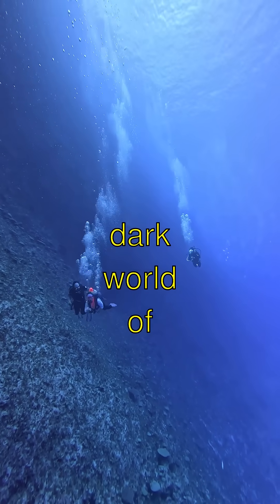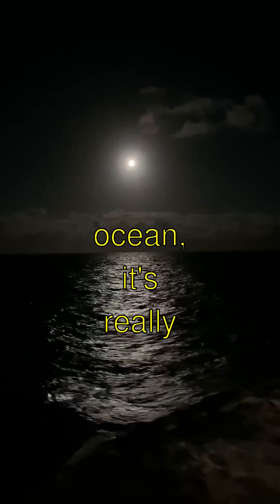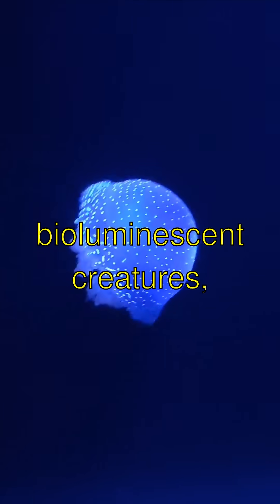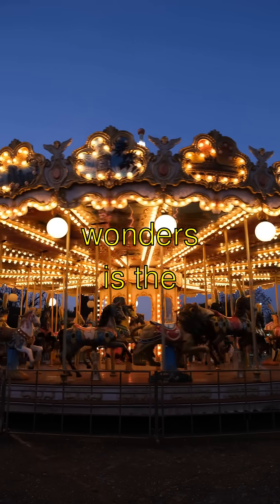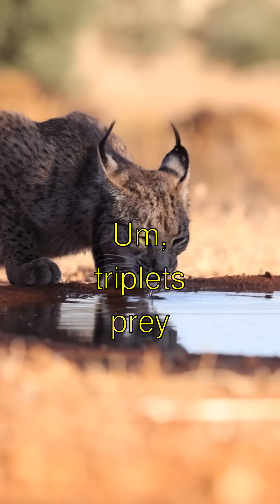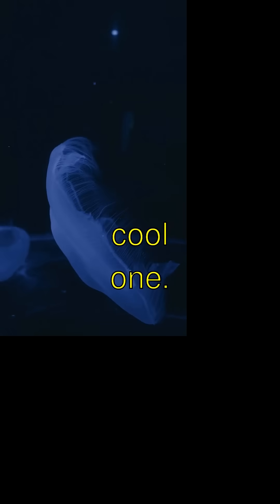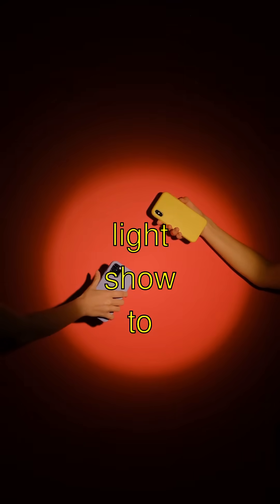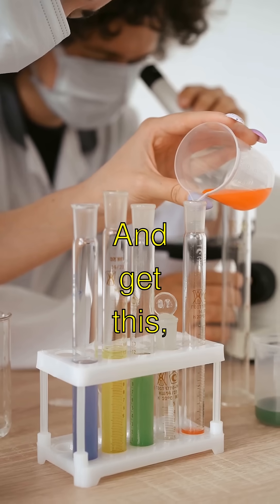WOW! Deep Ocean Creatures and Discoveries - Facts That Will Blow Your Mind!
Title: Discovering the Glow-in-the-Dark World of Deep Ocean Creatures!
- Guess what?! Deep down in the ocean, it's really dark, but some amazing creatures have their very own night lights! They are called bioluminescent creatures, and they glow in the dark! Isn't that magical?
- Did you know? One of these glowing wonders is the anglerfish! It has a little lantern on its head to lure, um, trick its prey so it can eat them—a snack with style, hehe!
- Here's a super cool one! There's a jellyfish called the Atolla, and when it's in trouble, it puts on a flashing light show to scare off predators! It's like a disco party to stay safe!
- And, get this, scientists have found that these glowing lights are actually like tiny chemical reactions happening in their bodies—just like a science experiment, but underwater!
- Isn’t that awesome? The deep ocean is like another planet right here on Earth! Thanks for exploring with me! Byeee!

Deep Ocean Creatures and Discoveries | Curious Little Kiddo

Learn amazing facts about deep ocean creatures and discoveries explained in a fun, simple way!